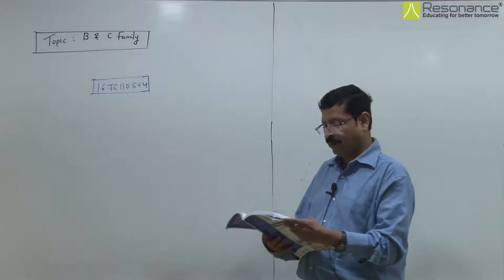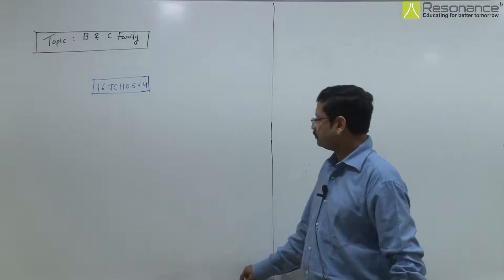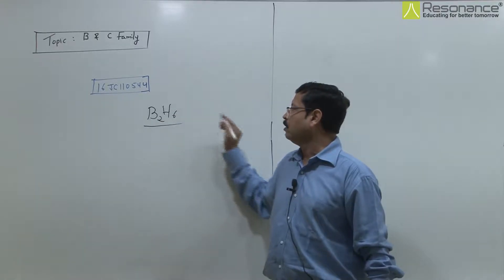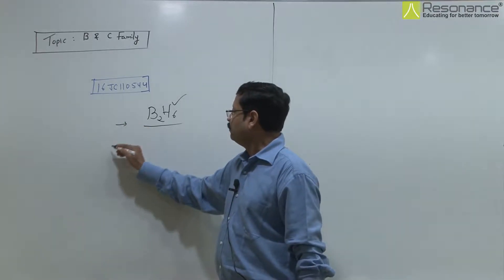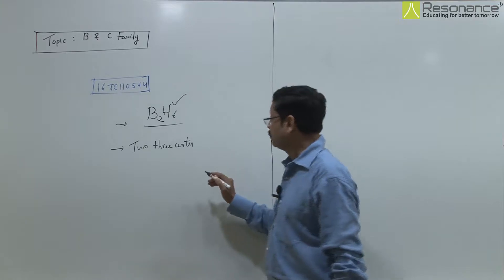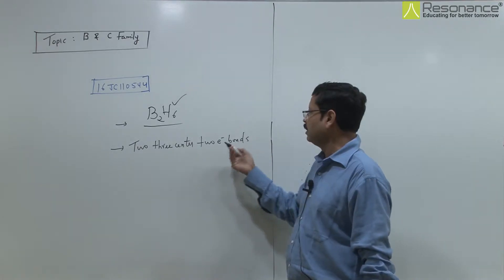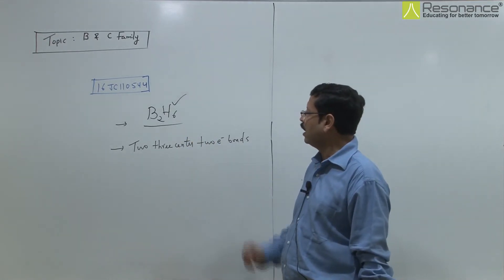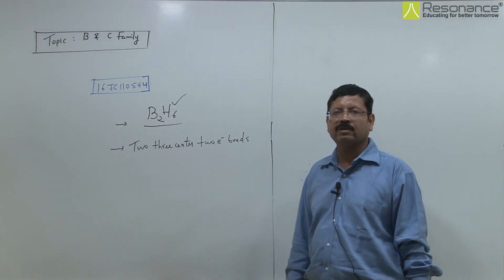16JC110544 B & C Family